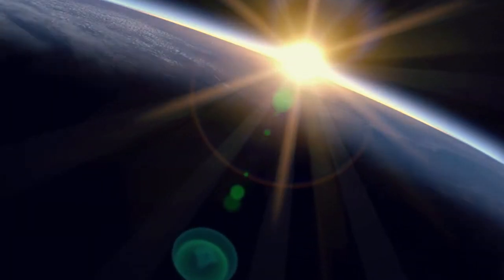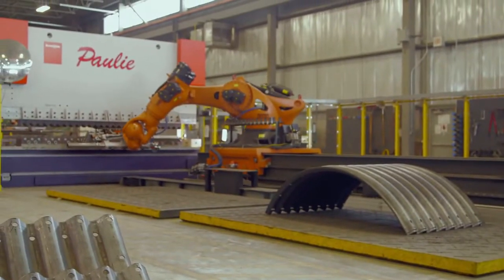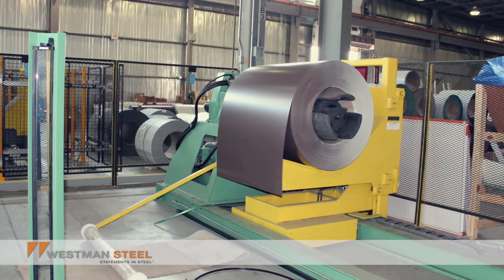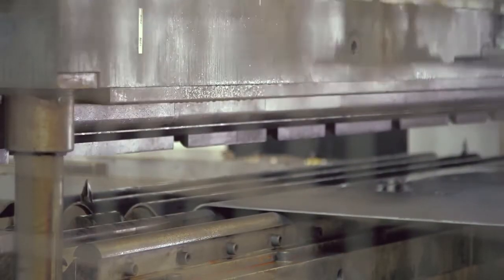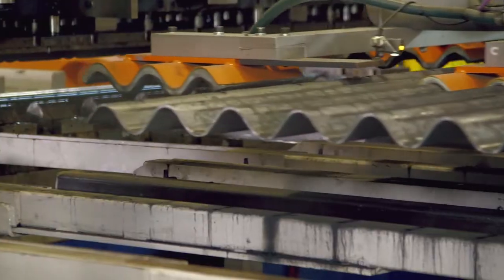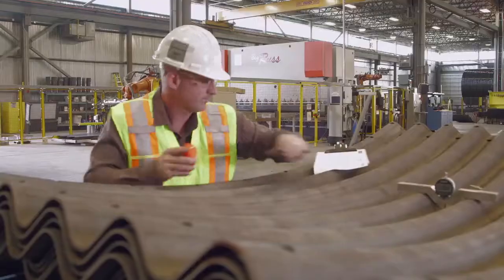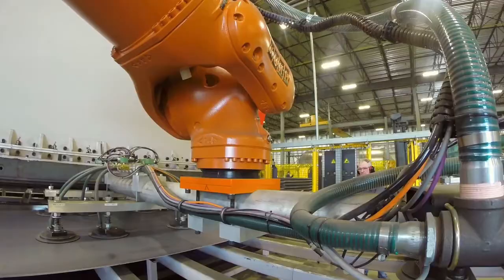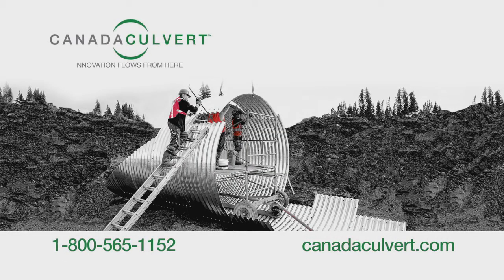Canada Culvert Innovation Flows From Here